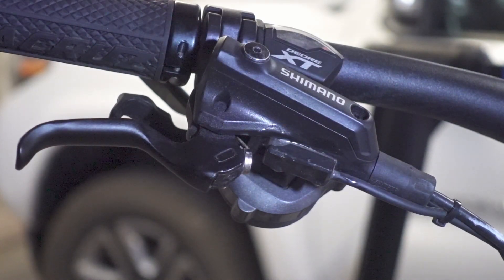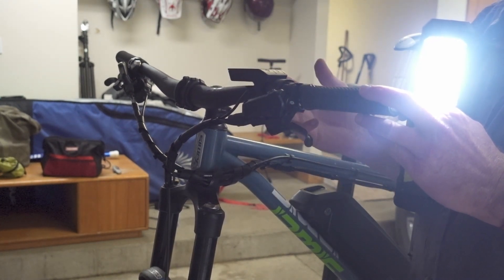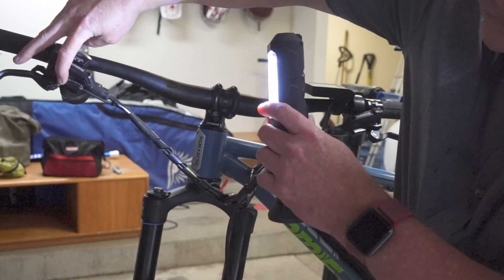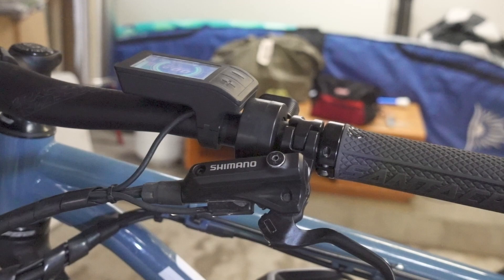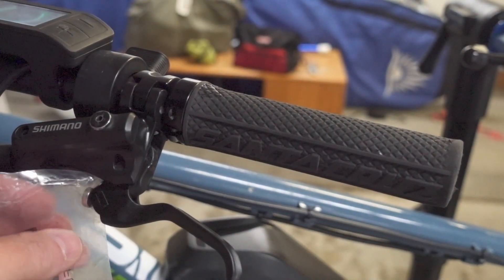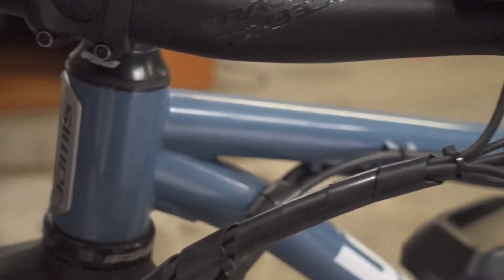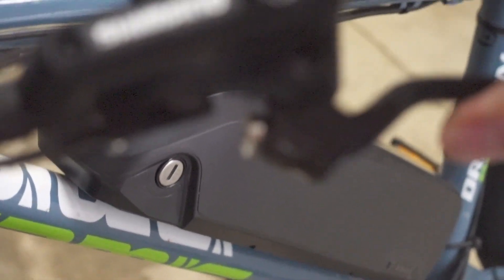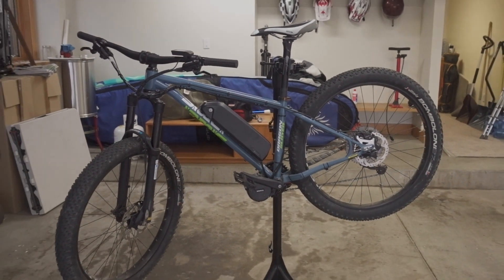E-bike motor not working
My daughter's  E-bike turned on but the motor didn't work.  I figured out the problem was with the magnetic switch to turn off the motor while braking.